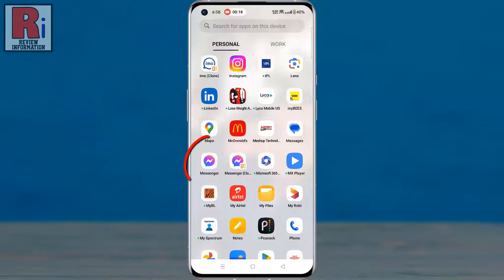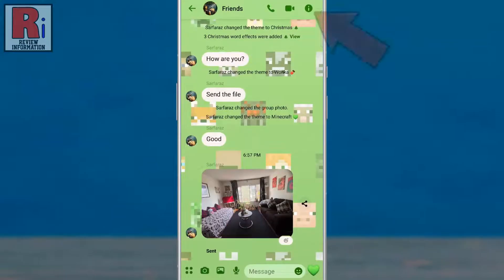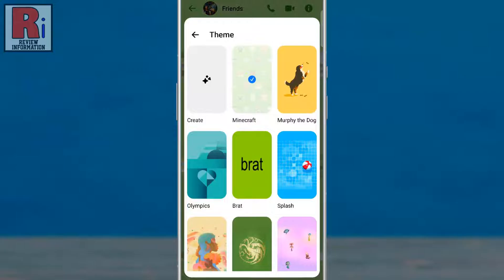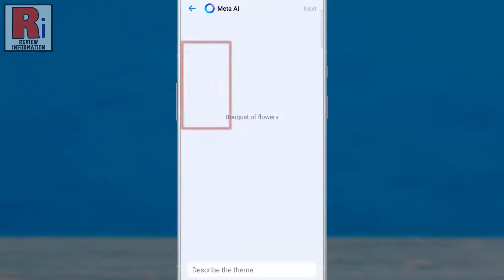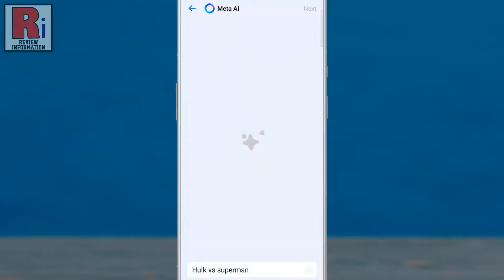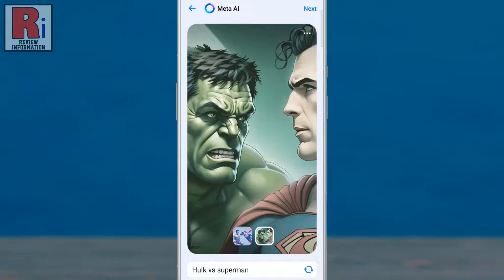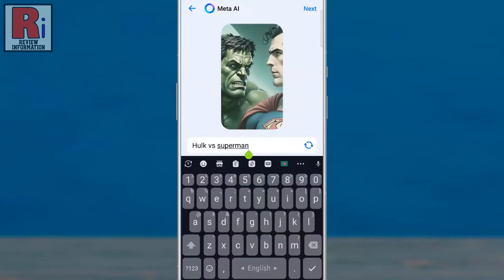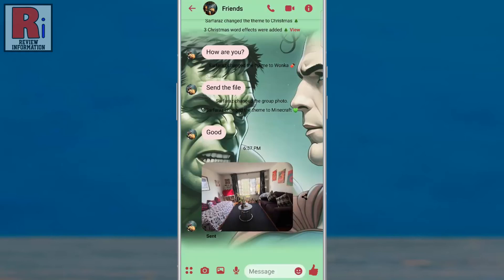How to Create Theme on Facebook Messenger (New Update)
In this video I will show you, How to Create Theme on Facebook Messenger.